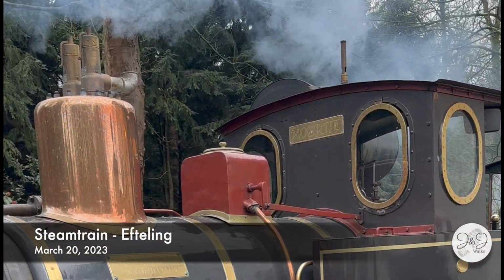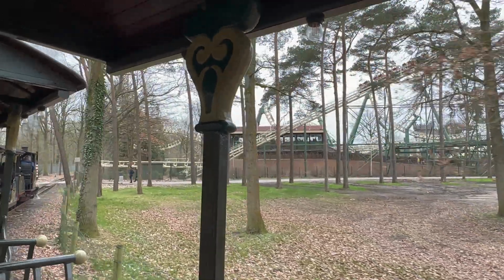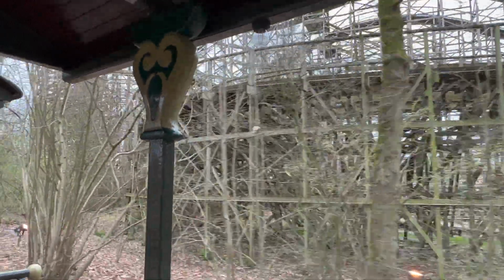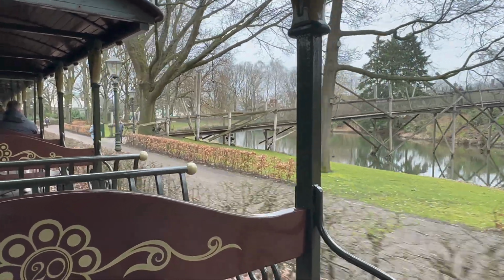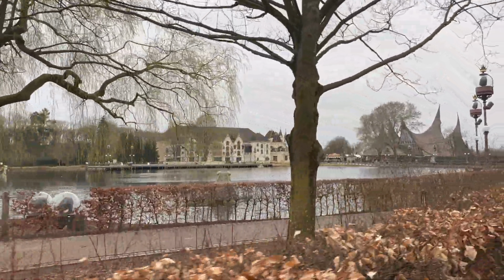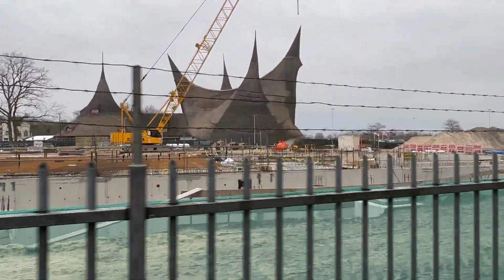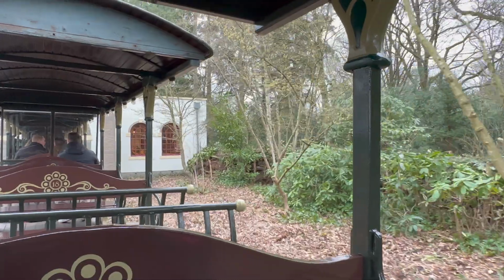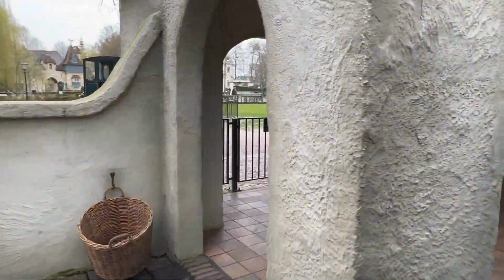Efteling steam train: travel from station The East to station Marerijk in the fairytale forrest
Ride with us and take the steam train in the Efteling. We travel from Ruigrijk to Dreamflight and during the ride we get some unique views from Python, George and the Dragon and Station Marerijk.

Station Marerijk can only be seen when you take the train and is therefore a cool place in the Efteling to discover.